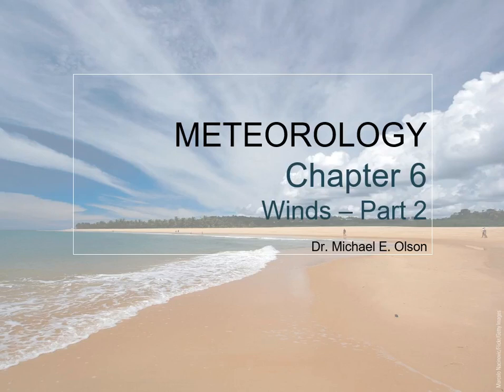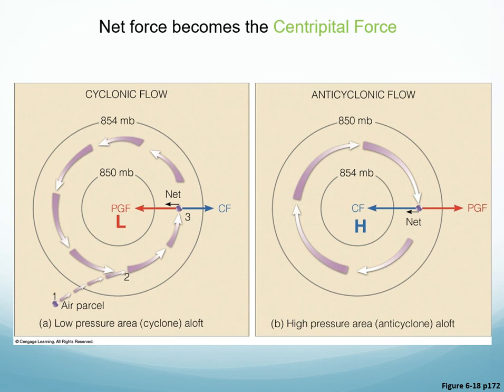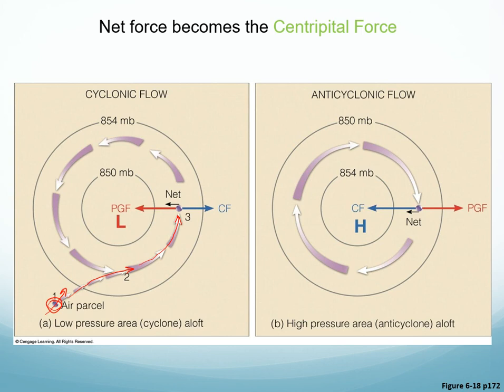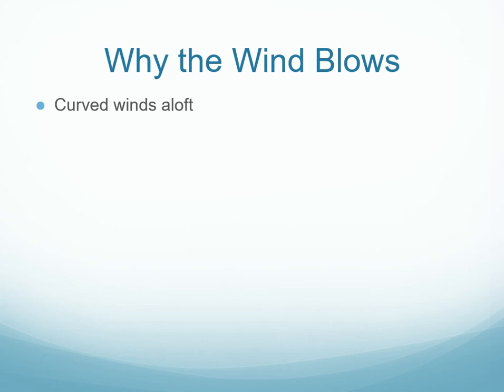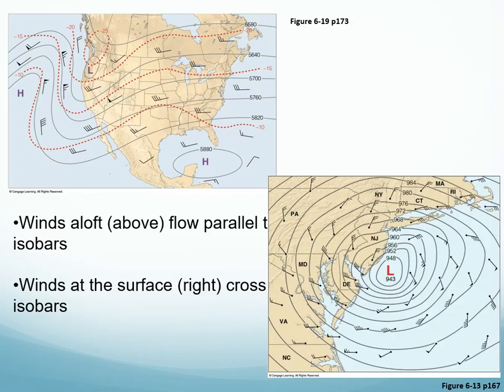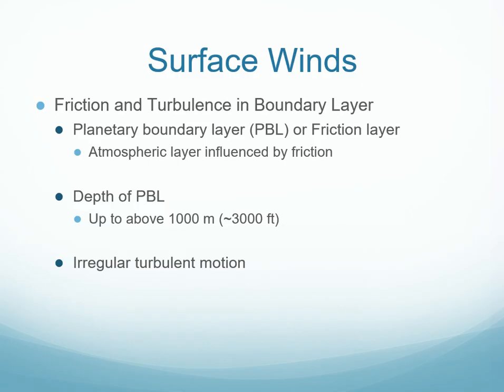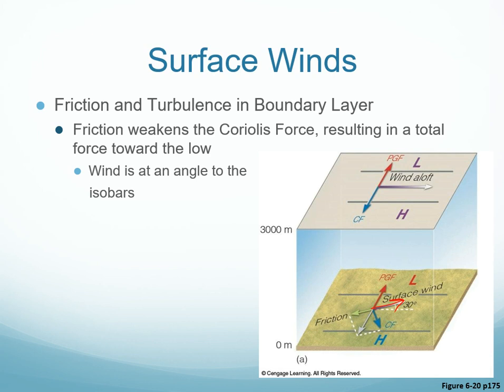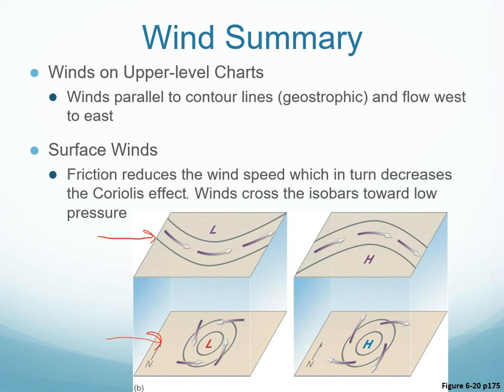Chapter 6 Winds Part 2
Chapter 6 - Pressure and Wind

This video completes our discussion on wind, covering the last two forces that allow air to move, forming wind. These two forces are the Centripetal Force and Friction.